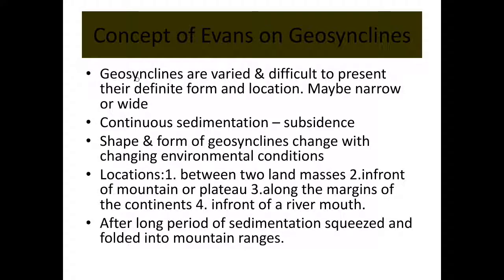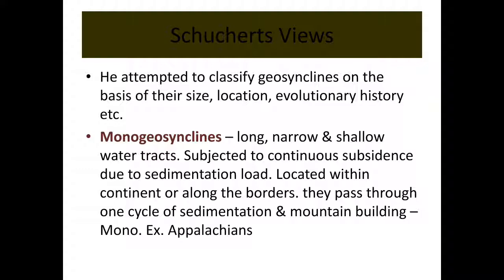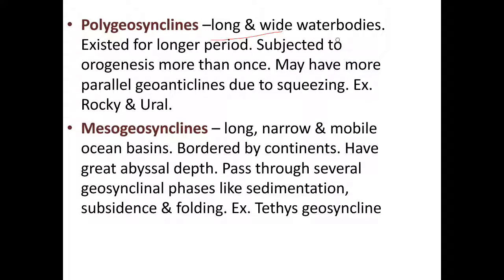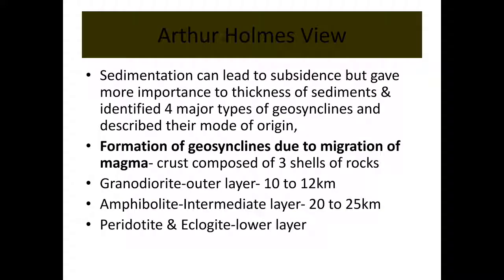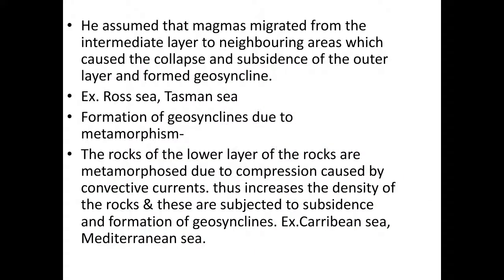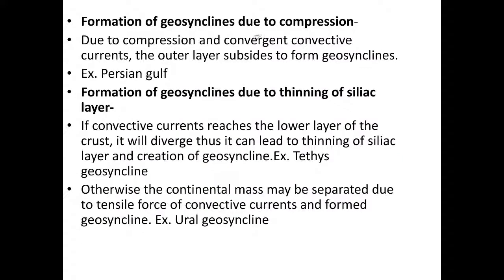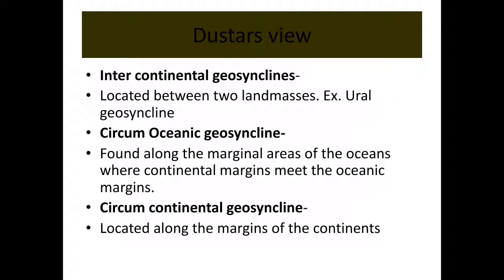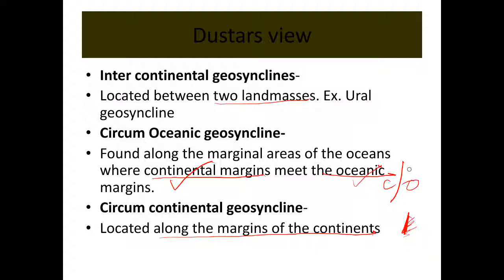Concepts on geosyncline